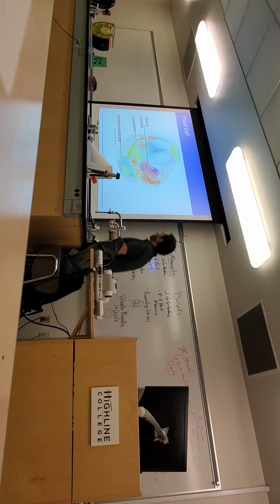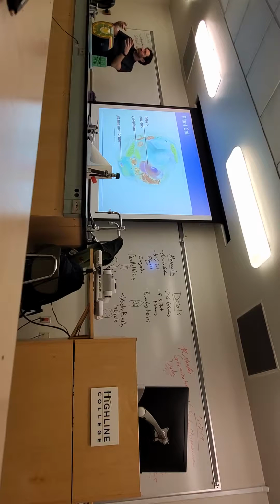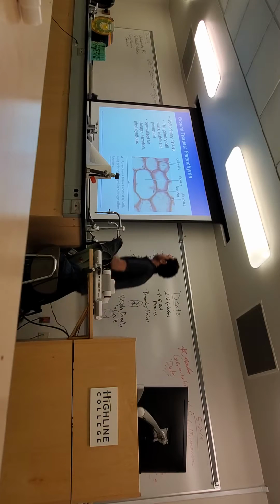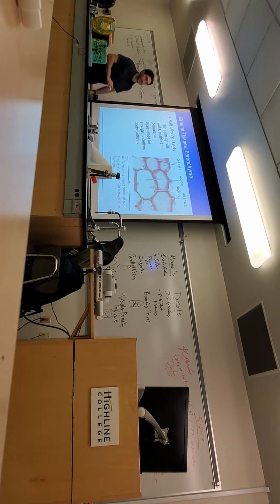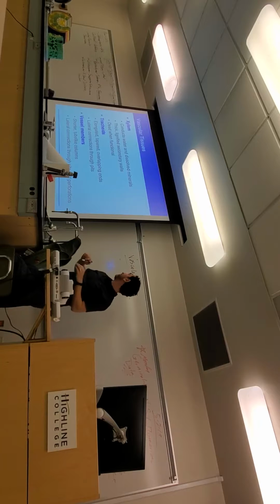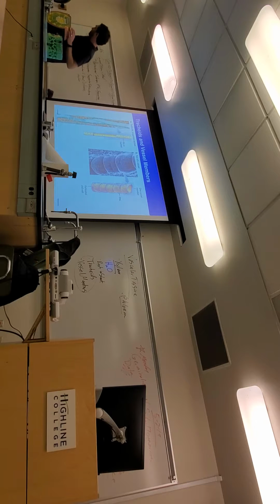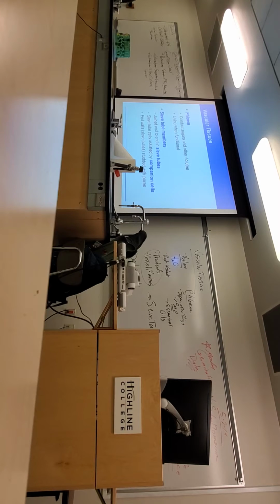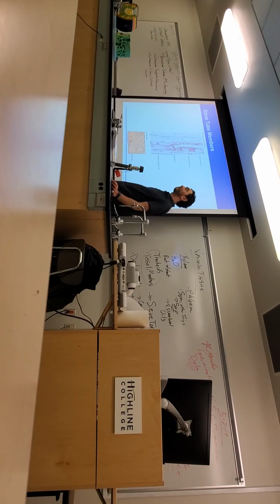Bio 213 exam 2—The plant Body pt.1